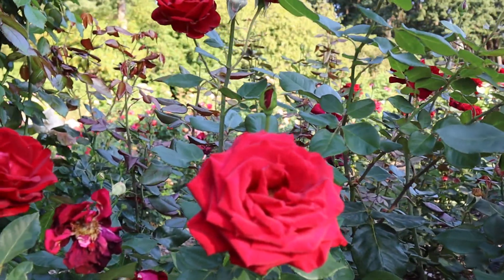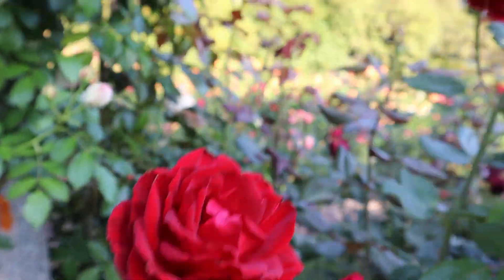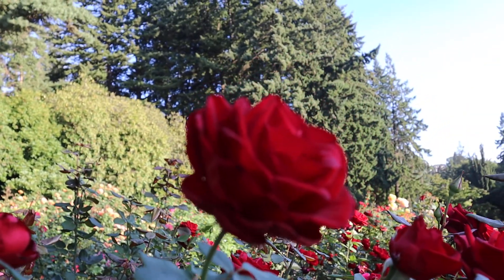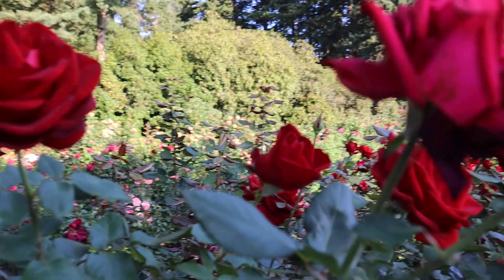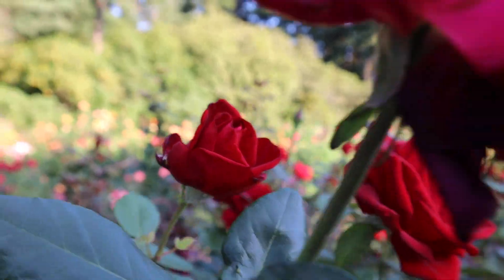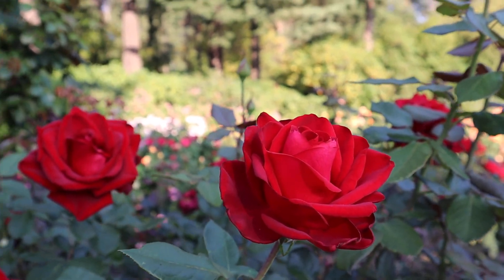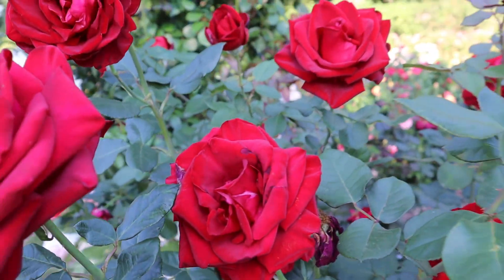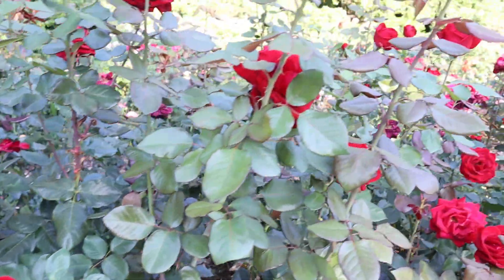always and forever roses Portland rose garden